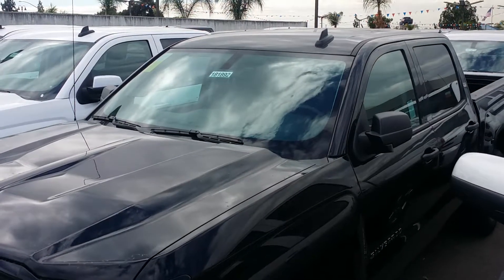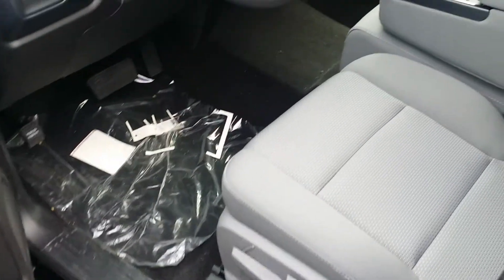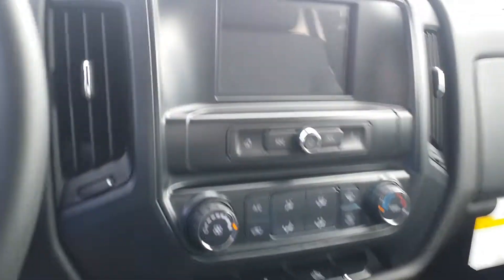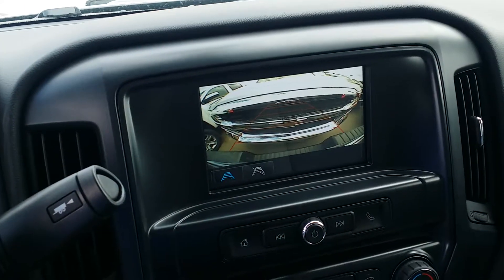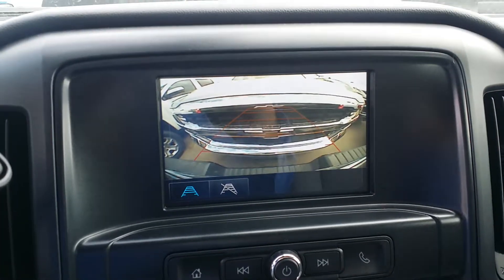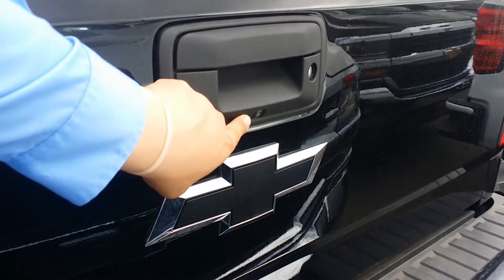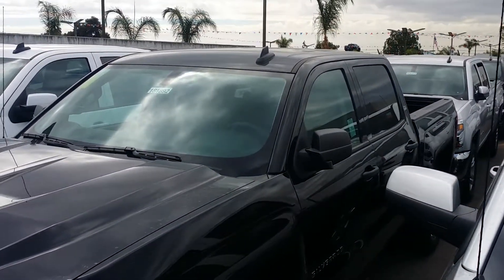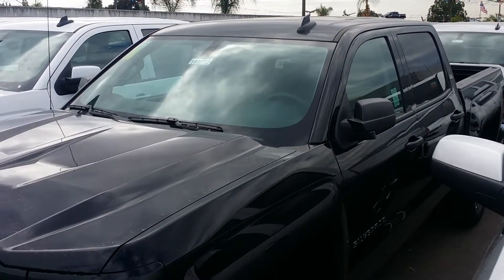Ramirez 2018 Silverado 1500 181892